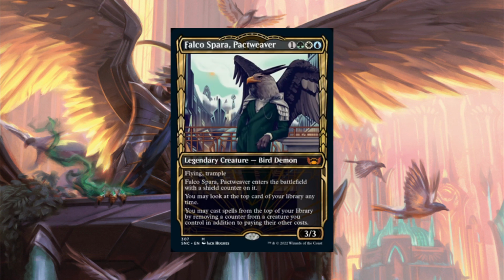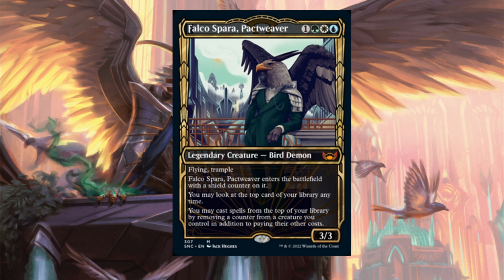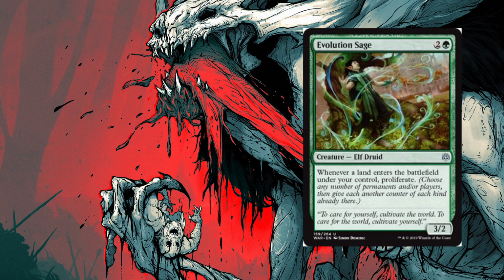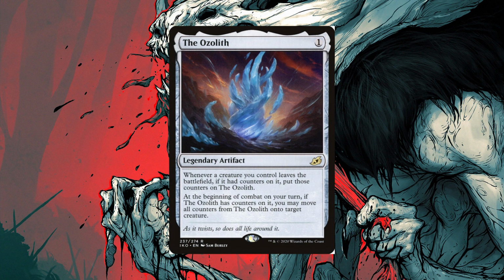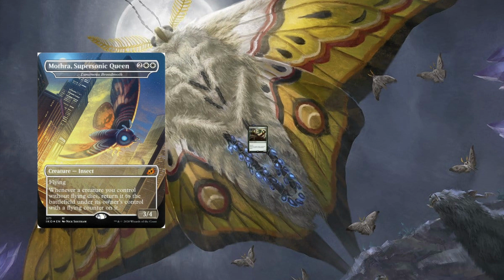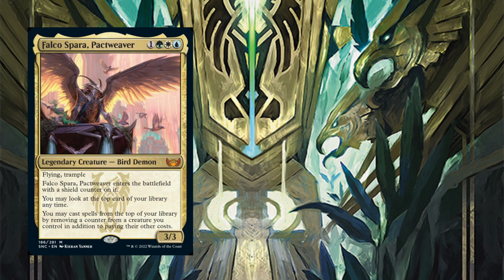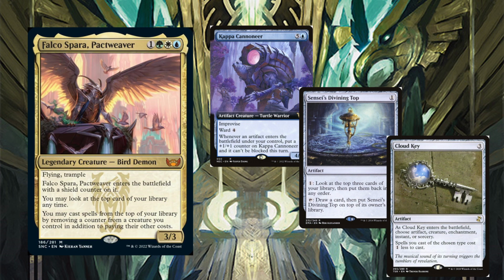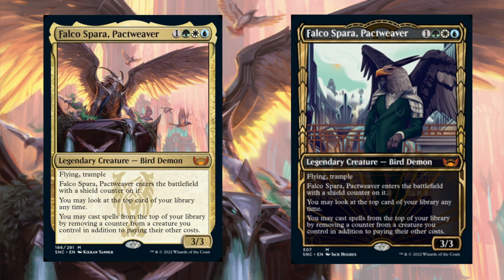Falco Spara: Deck Tech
Today, I am bringing you the deck tech of Falco Spara. A very interesting commander who deals with counter synergies. There are ways to abuse it and that's what the video will give you all!

If I missed anything either on the video or on the decklist, let me know down below in the comments!

The giveaway for the draft booster box is still up and the deadline is April 29!